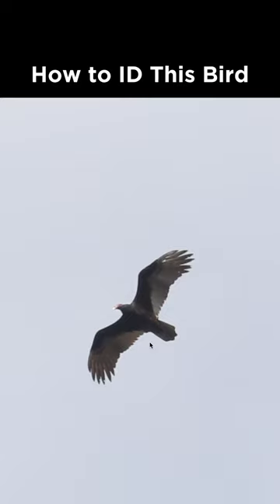Turkey Vulture identification example